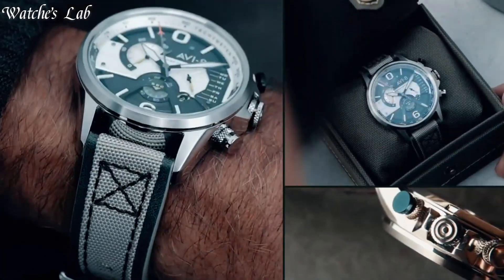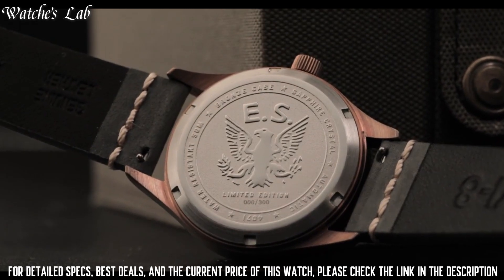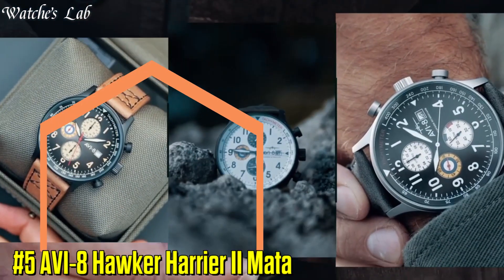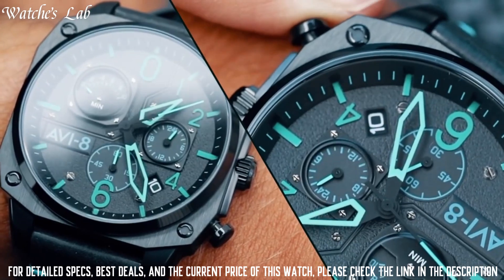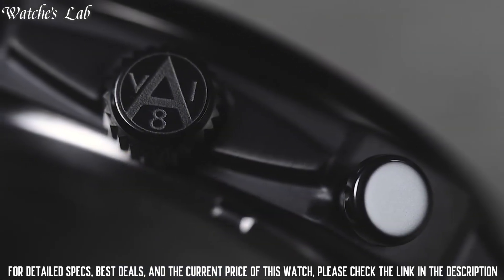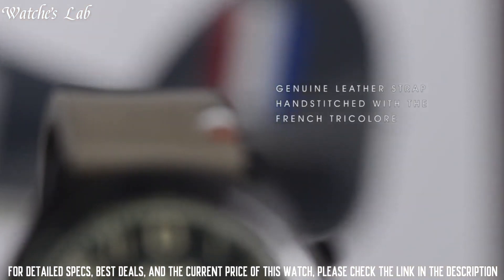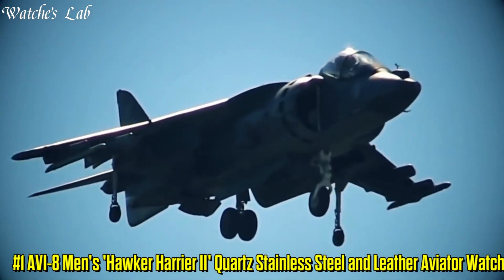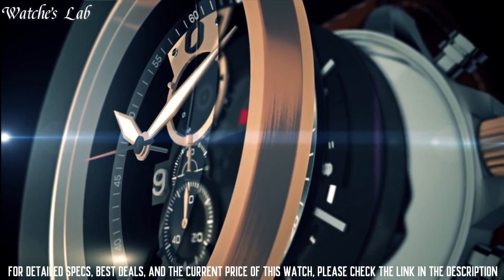Best AVI8 Pilot Watches 2024 | Top 7 AVI8 Pilot Watch